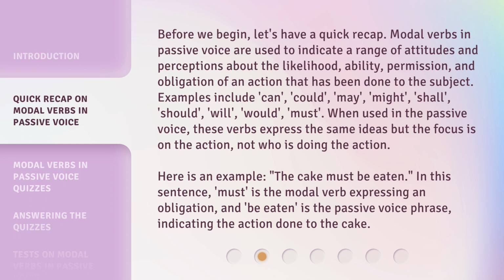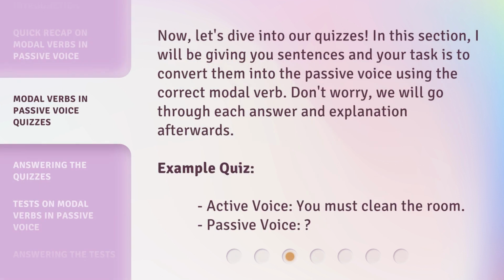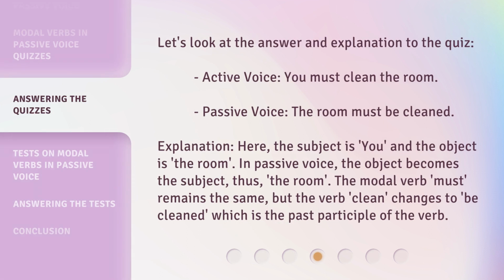Unlocking Modal Verbs in Passive Voice: Quiz Time!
Unlocking Modal Verbs in Passive Voice: Quiz Time! • Join us for an exciting quiz on using modal verbs in passive voice! Test your knowledge and learn how to convert sentences into the passive voice using the correct modal verb. Get ready to unlock the secrets of modal verbs in passive voice!

00:00 • Introduction - Unlocking Modal Verbs in Passive Voice: Quiz Time!
00:30 • Quick Recap on Modal Verbs in Passive Voice
01:26 • Modal Verbs in Passive Voice Quizzes
01:52 • Answering the Quizzes
02:29 • Tests on Modal Verbs in Passive Voice
02:56 • Answering the Tests